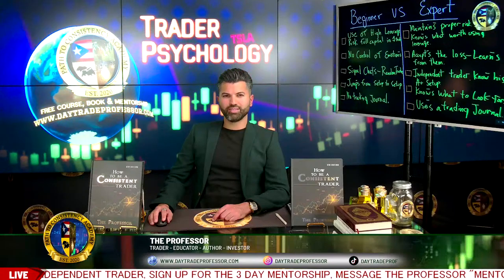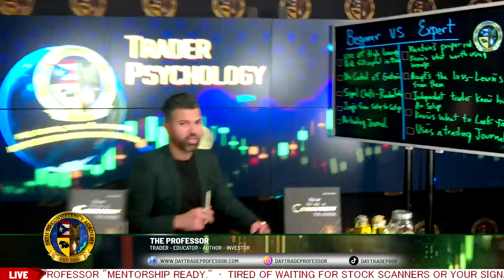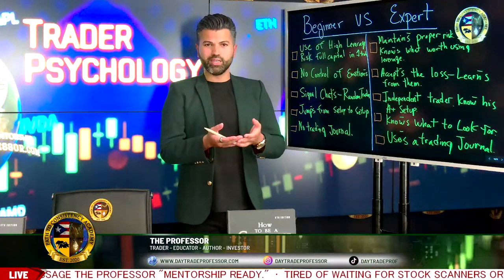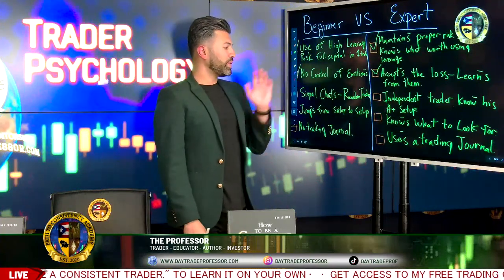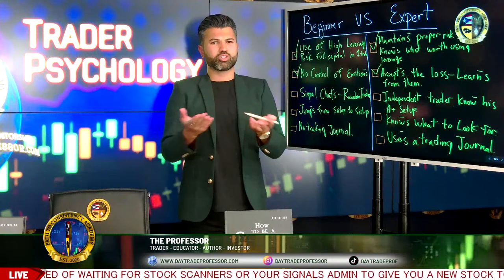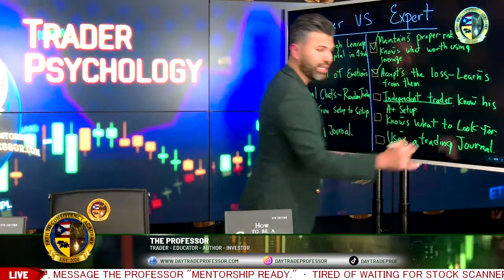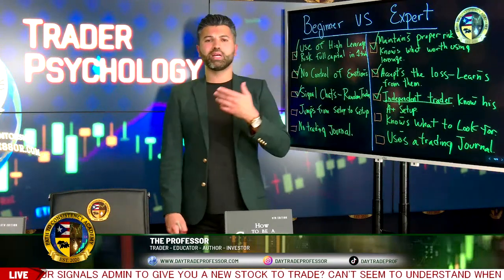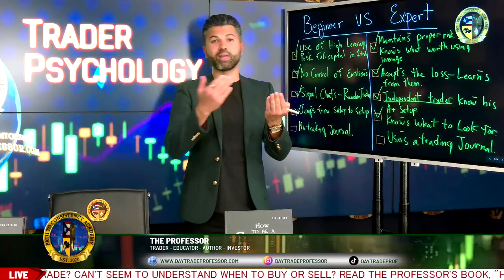"Beginner Trader vs. Expert Trader: Unveiling the Key Differences"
In this insightful video, we dissect the contrasting worlds of Beginner Traders and Expert Traders, shedding light on the crucial differences that separate the two. Join us as we explore the evolution of a trader's journey from novice to seasoned professional and uncover the traits, strategies, and mindsets that distinguish beginners from experts in the dynamic world of trading.

From understanding market fundamentals to mastering technical analysis, from managing emotions to developing a robust risk management strategy, we examine the key areas where beginner traders often face challenges and where expert traders excel. Through real-life examples and practical insights, we provide valuable guidance to help beginners accelerate their learning curve and emulate the success of seasoned professionals.

Whether you're just starting out on your trading journey or you've been trading for years, this video offers valuable perspectives and actionable advice to help you level up your trading skills and achieve your financial goals. Discover the habits, practices, and strategies that separate the amateurs from the pros, and learn how to transition from a beginner mindset to an expert mindset in your trading endeavors.

Don't miss out on this opportunity to gain valuable insights and accelerate your growth as a trader. Together, let's embark on a journey towards trading mastery and financial success!
Hello everyone. Today's video is about "Beginner Trader Vs Expert Trader Live".

Experts know what they are doing and why. They have reasons for the moves they make. Their moves are not random. A lot of beginners, on the other hand, often start trading without a solid plan and try out different things in the hopes that something will work.

The most evident difference between professional traders and beginners lies in their experience and adaptability to market conditions. Professional traders have been exposed to various market circumstances and events, enabling them to react swiftly or even prepare in advance when similar situations arise.

I hope you guys enjoy this video and find it useful.

Live shows every Tuesday and Friday at 8pm EST on Instagram.
Teaching You How to Trade Stocks & Cryptocurrency.